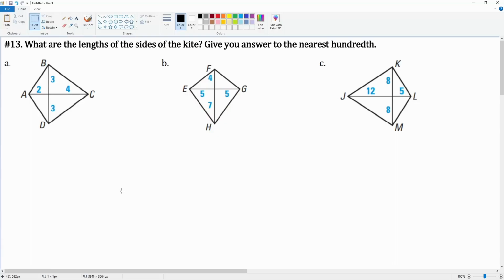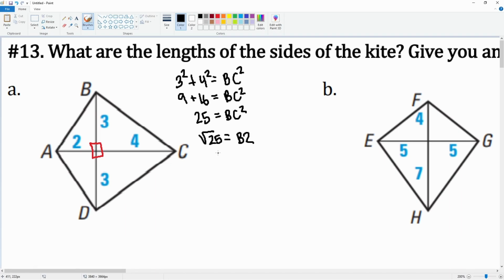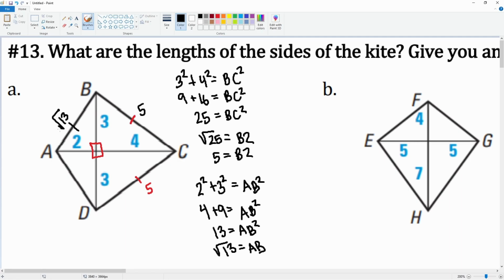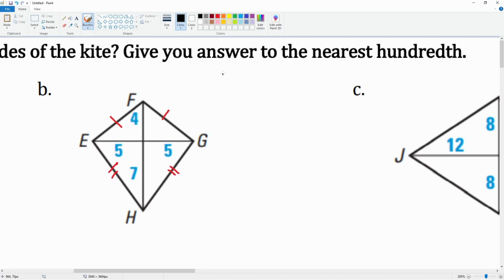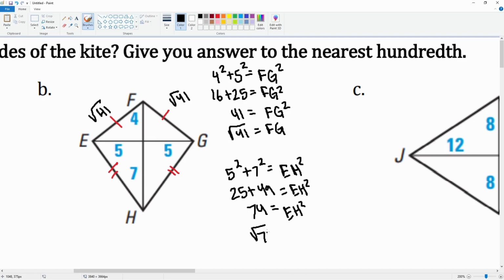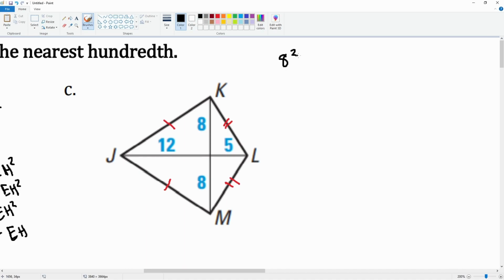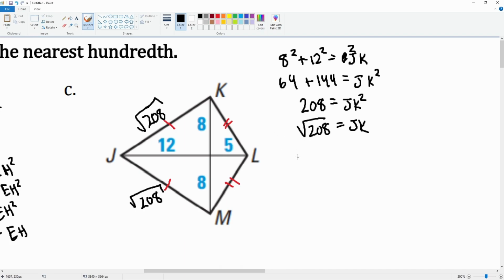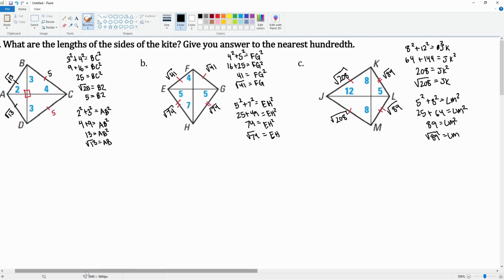What are the lengths of the sides of the kite? #13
What are the lengths of the sides of the kite? Give you answer to the nearest hundredth.